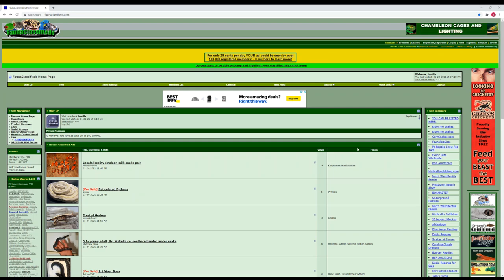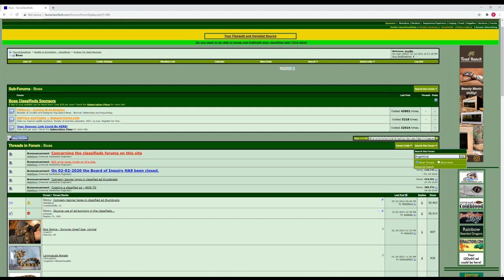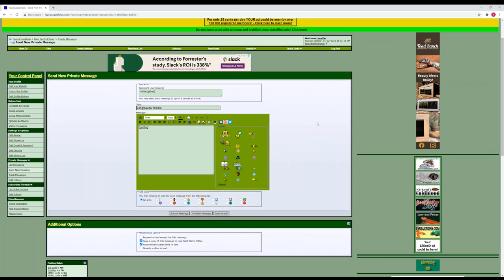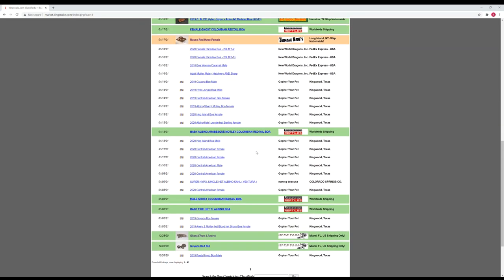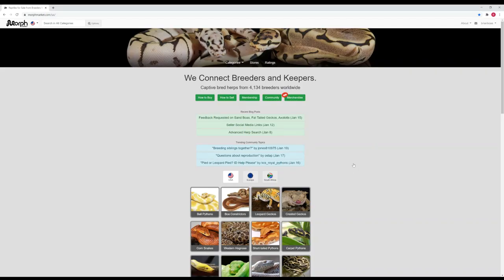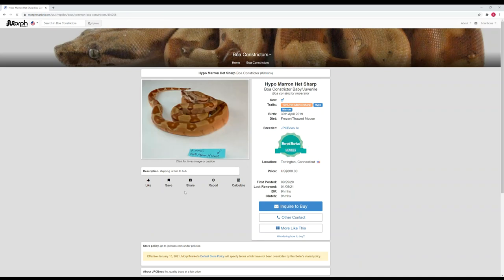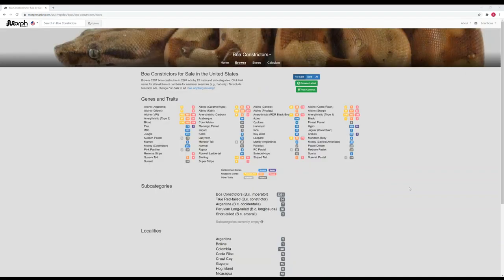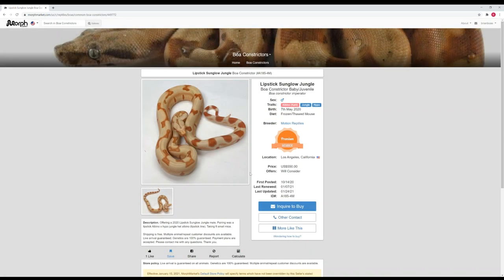Buying Boa Constrictors Online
Brian discusses the online classified ad sites where you can buy and sell boa constrictors and other reptiles.